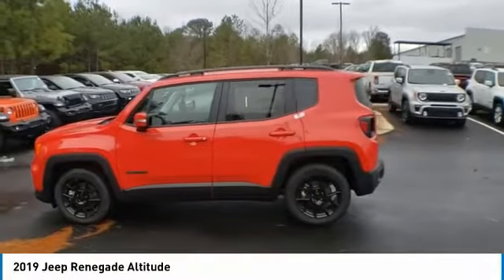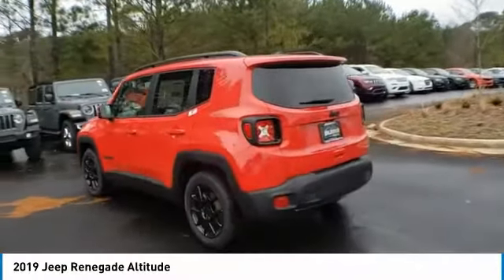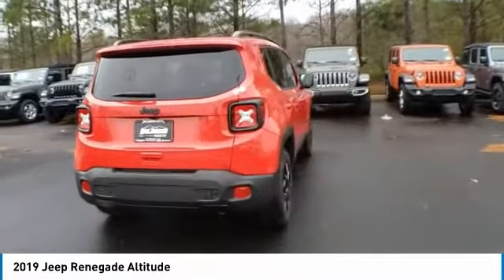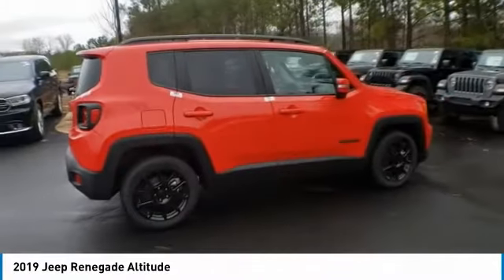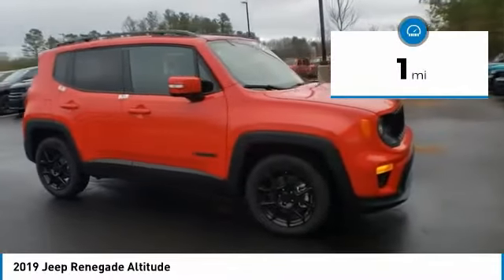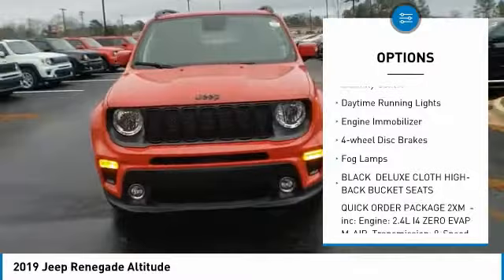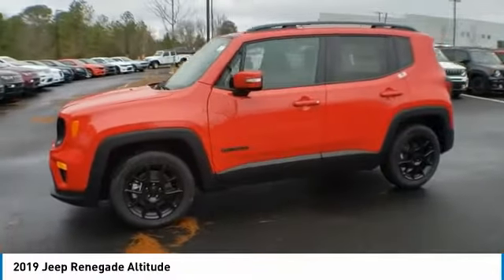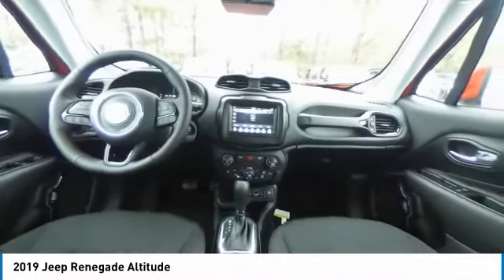2019 Jeep Renegade J100296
2019 Jeep Renegade Altitude

Don Jackson Chrysler Dodge Jeep Ram North offers the most competitive prices online. No need to negotiate. After over 50 years in the Automotive Industry Don Jackson has developed the most hassle free used car buying experience in the market. All of our vehicles have been through a rigorous inspection and come with a complimentary CarFax report. Our award winning Finance Department is waiting to help you secure the lowest interest rate and payment available. No time to come to the dealership, no problem! We offer transportation within 300 miles of the dealership. All of this plus a 7 day money back guarantee!